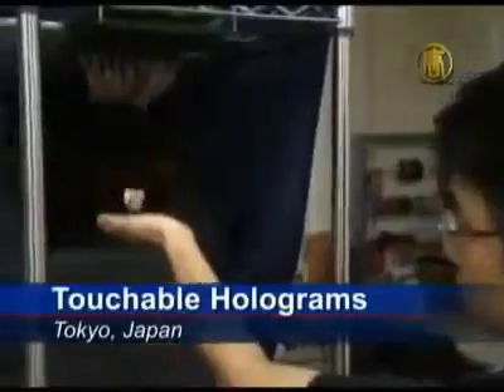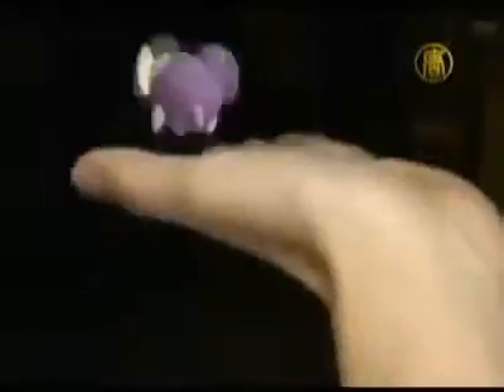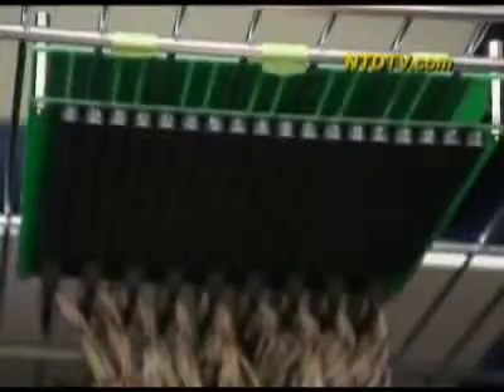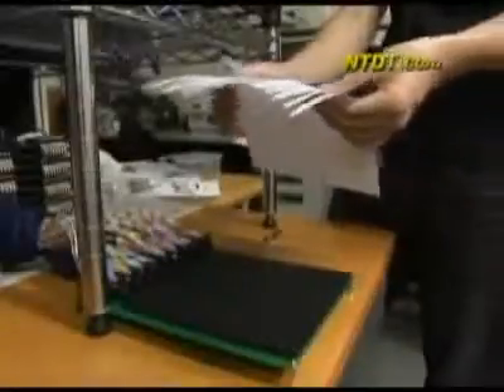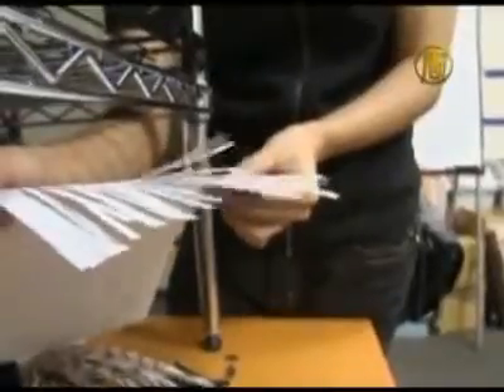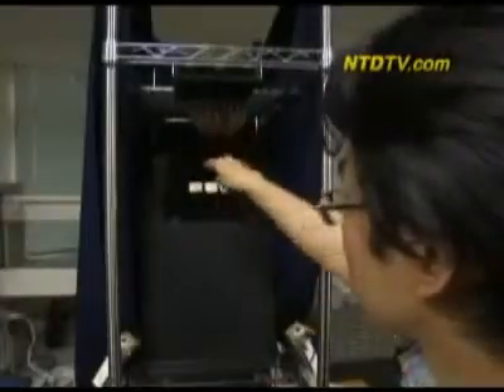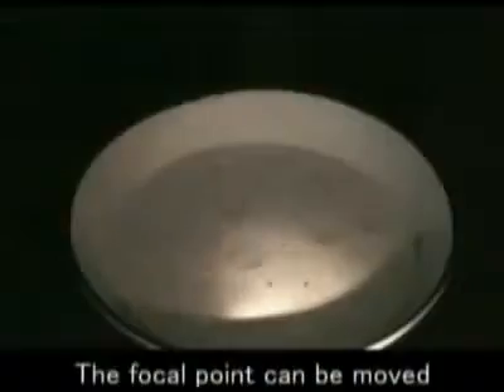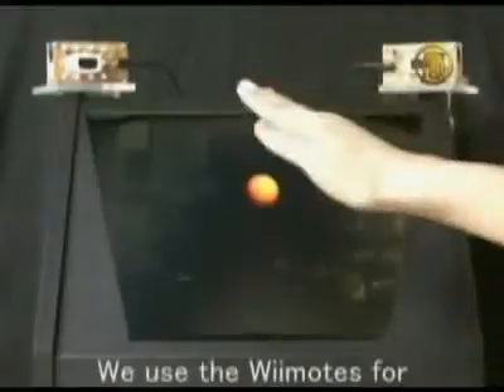Japanese Scientists Create Touchable Holograms